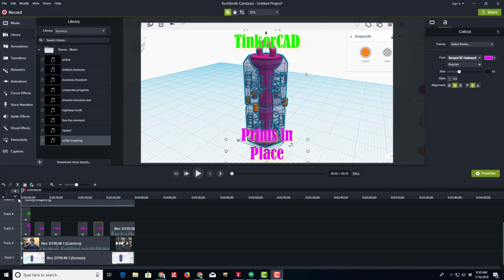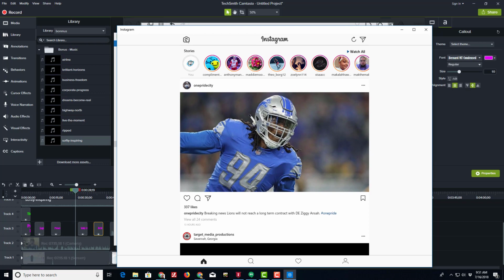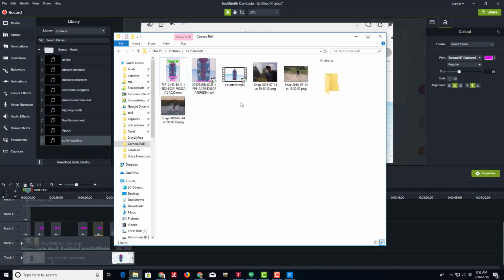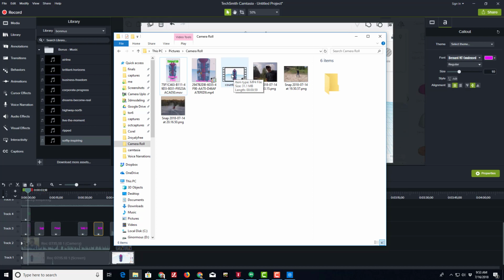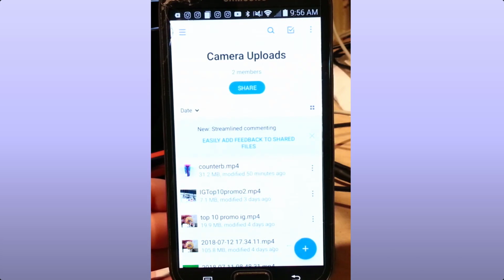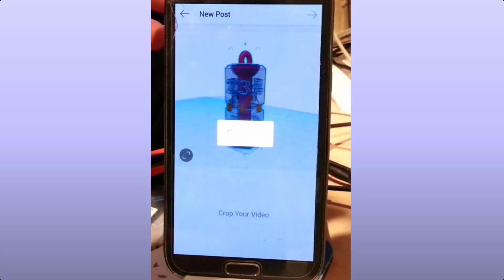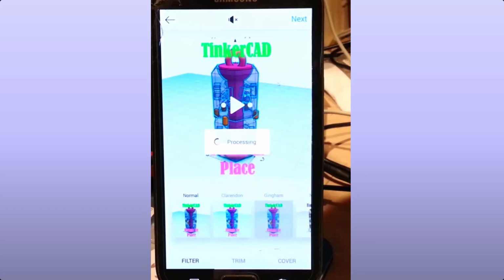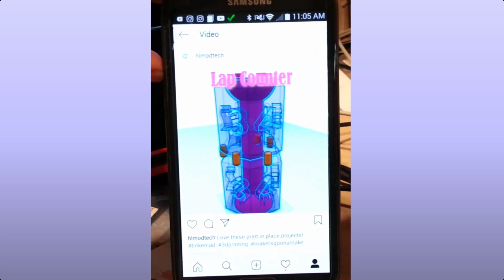Master your Media! Camtasia, DropBox and Instagram unite.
I love Camtasia for creating content. It is a fantastic way to create something that gets your message out.  Putting that content in Instagram takes a few tricks though. Tune in and see how DropBox can help you master your media on Instagram.